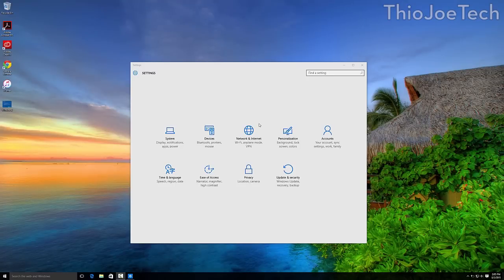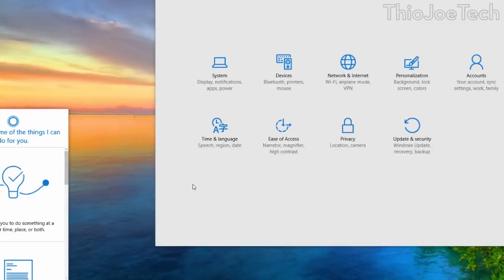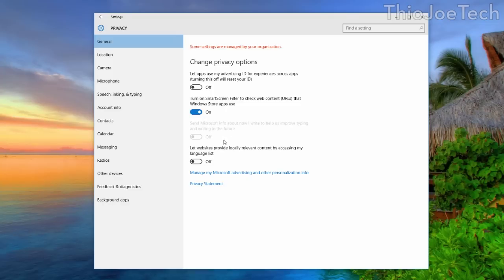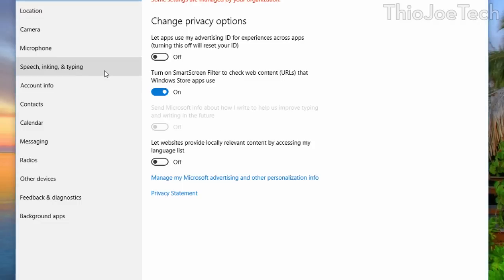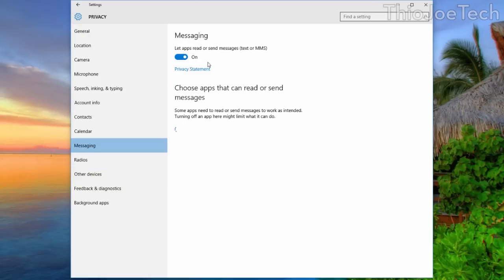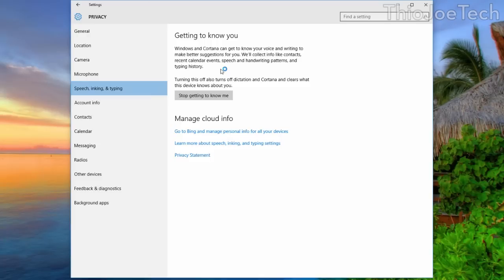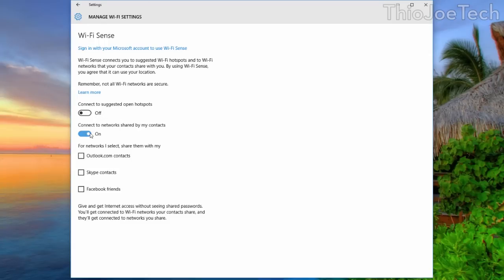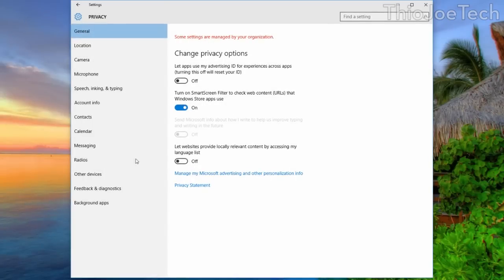Windows 10: Privacy Settings to Stop Microsoft Spying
Here's how to turn off as much Windows 10 data collection as possible. It's best if you use a Local account instead of a Microsoft Live account, but that disables some big features.